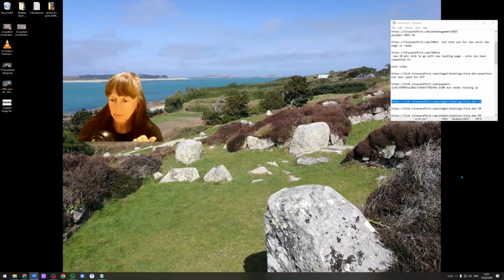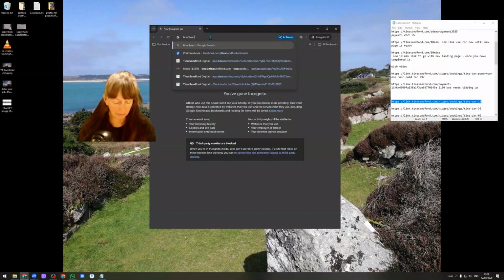The 5 Second Trust Test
Here is a very simple test you can try today.

Open an incognito browser window and type your name into Google.

Most people do not immediately buy after seeing an ad. They usually investigate first. They search your name, visit your page, and scroll for a few seconds to understand what you do.

And during those few seconds something important happens.

They decide whether they understand you and whether you seem credible.

In this video I explain the simple five second trust test you can run on your own online presence to see what potential clients experience when they check you out.

If someone discovered you today, would they immediately understand what you do and who you help?

This video is part of the Ads Ecosystem Overview playlist where I explain how ads, content and trust work together to help the right people discover and choose your business.

I will explain how to run a simple five second trust test to see what potential clients understand when they search your name or visit your page after seeing your social media ad.

0:00 What is the five second trust test?
0:12 Why do people search your name after seeing your ad?
0:30 How can you test what appears when someone searches your name?
0:50 What should someone understand in the first five seconds?
1:15 How can unclear pages cause people to lose interest?
1:45 Why does clarity matter more than perfection?
2:10 What should you improve if people cannot understand what you do?